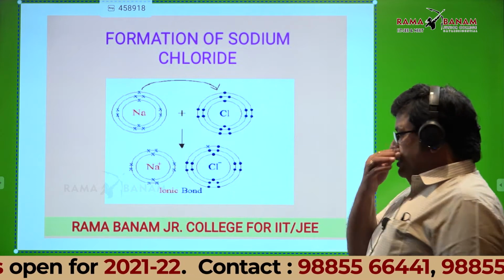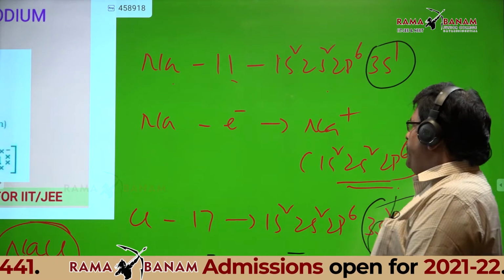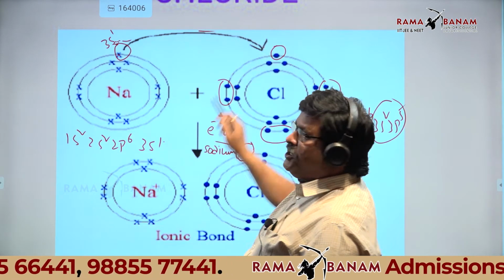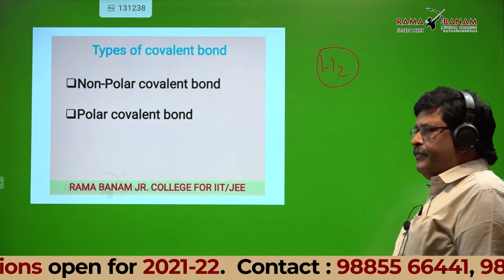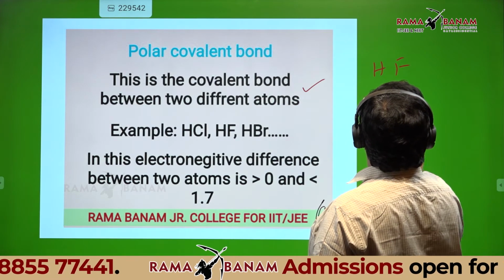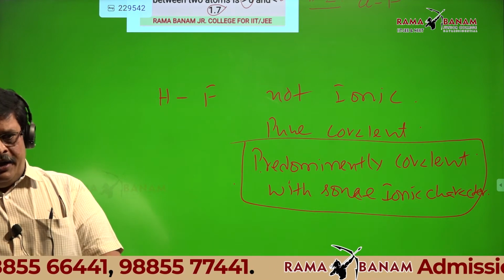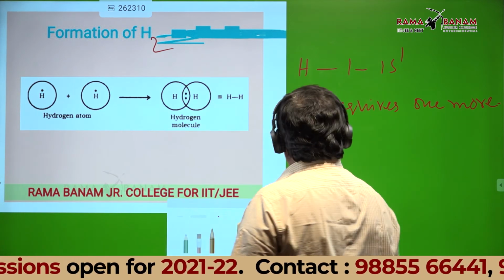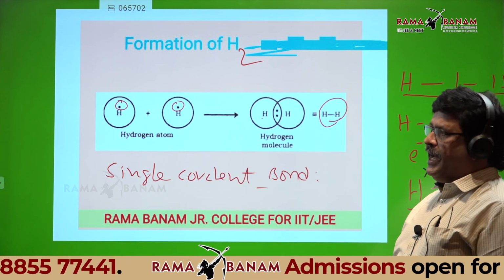CHEMISTRY 18 06 2021